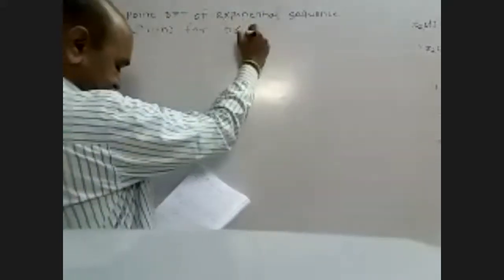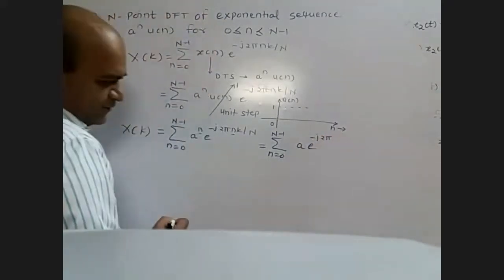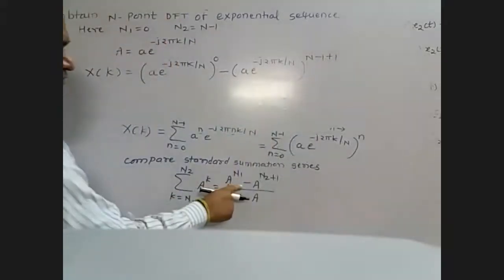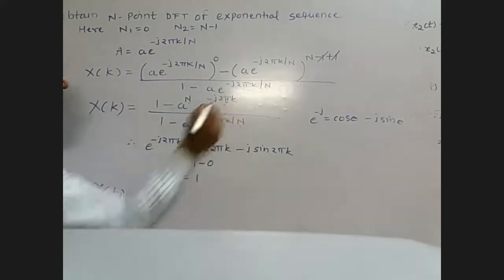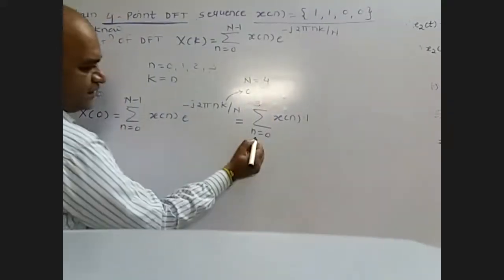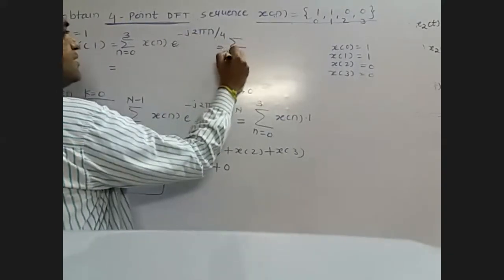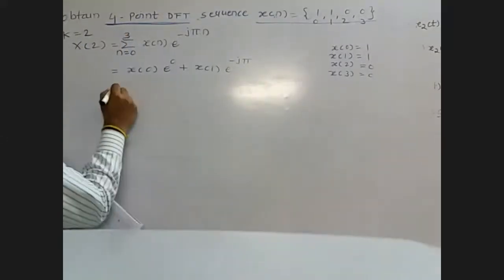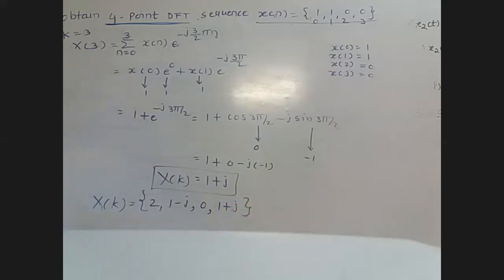Lecture 5 DSP DFT Problem Part 2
DFT Problem
Impulse Signal
Exponential Signal
Discrete time signal